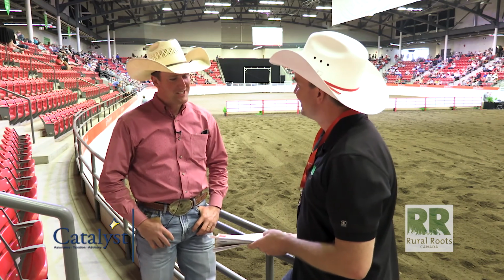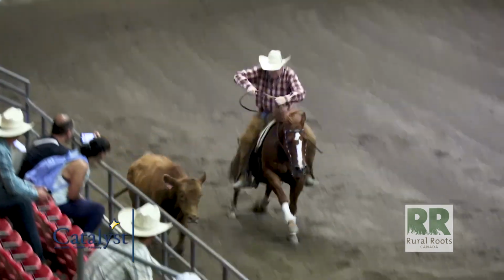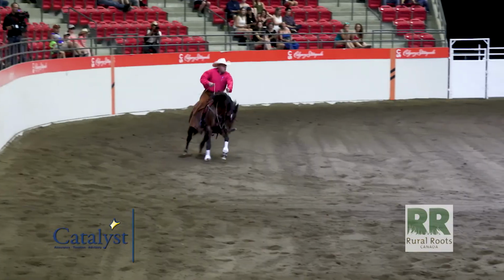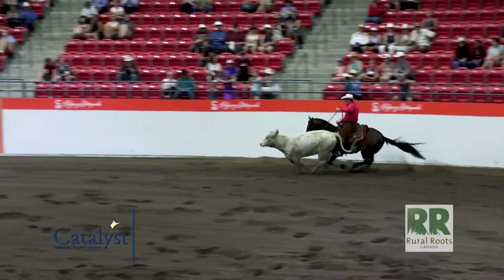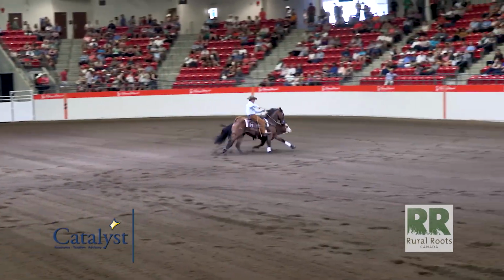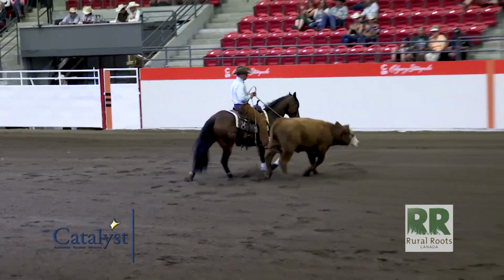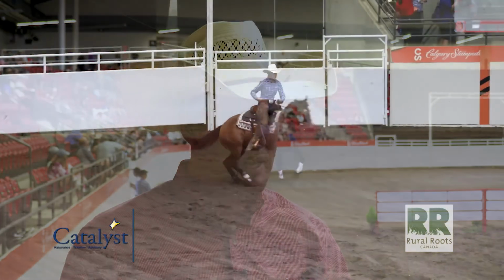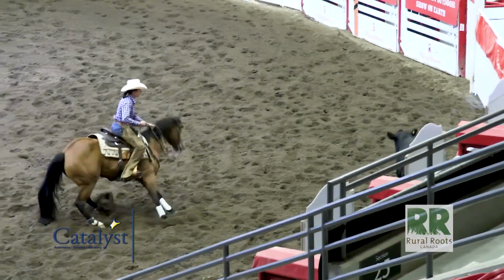2017 Calgary Stampede Working Cow Horse Open Bridle Class Highlights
Rural Roots Canada's coverage of the 2017 Calgary Stampede Working Cow Horse event from the Agrium Western Events Centre on Thursday, July 13.
Jared Sherman from Soderglen Ranches providing analysis of the rides.